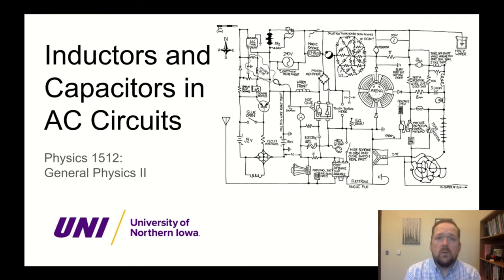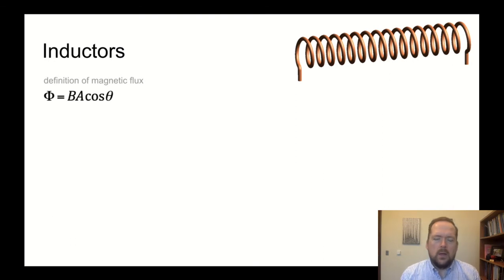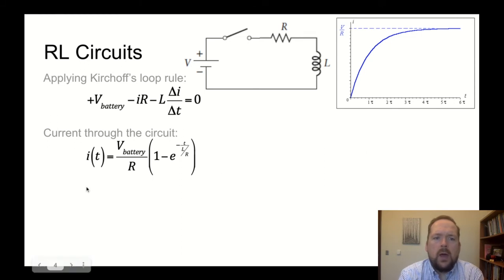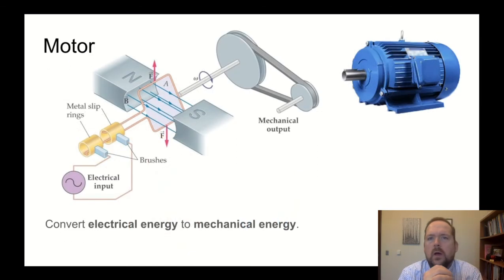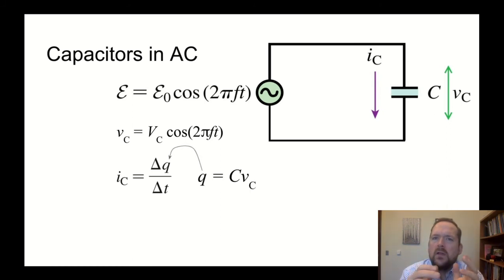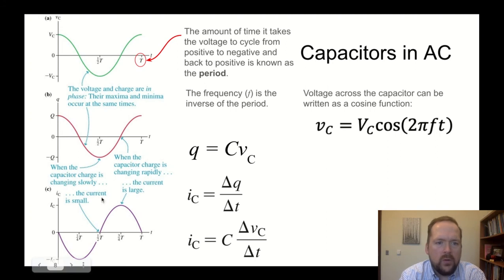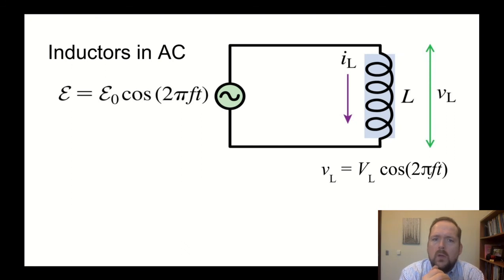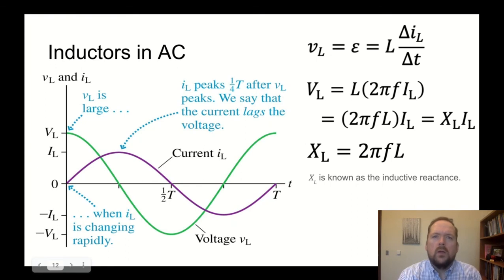Inductors and Capacitors in AC Circuits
General Physics II lecture discussing alternating current circuits involving capacitors and inductors.